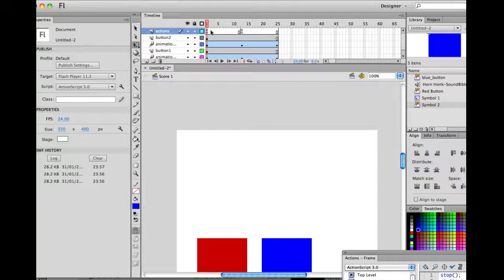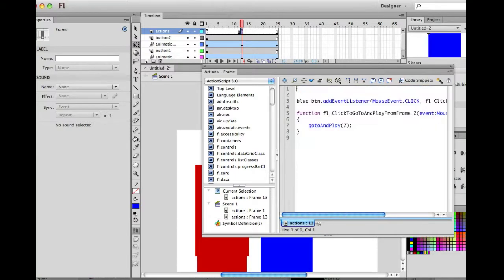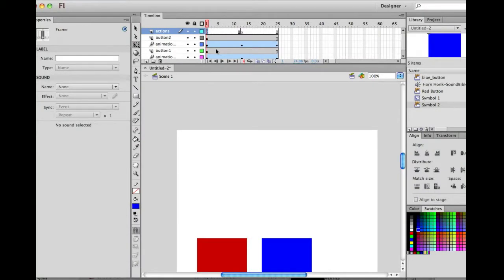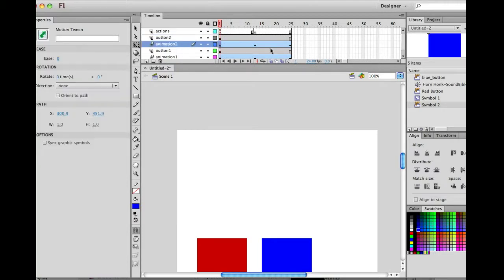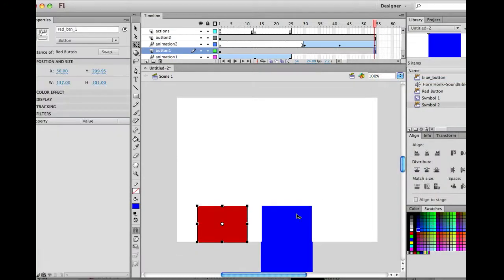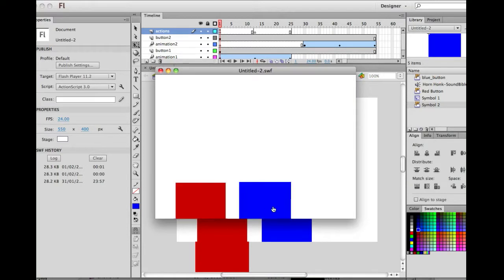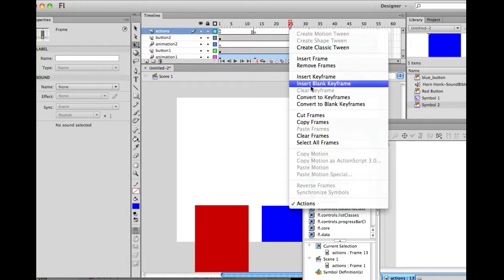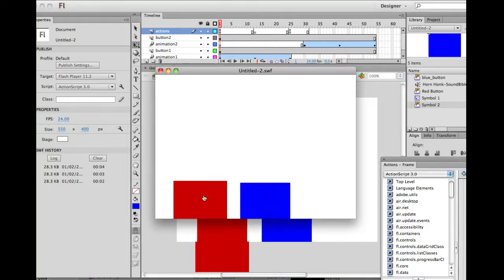Flash 5 : Multiple Buttons, Multiple animations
Using 2 multiple buttons to control main timeline navigation